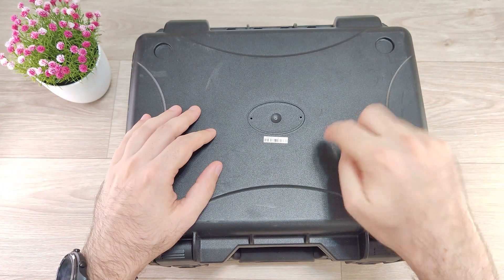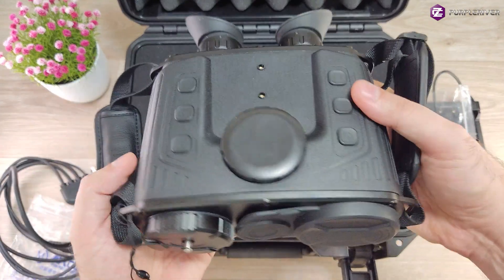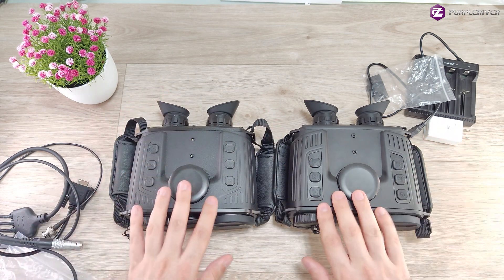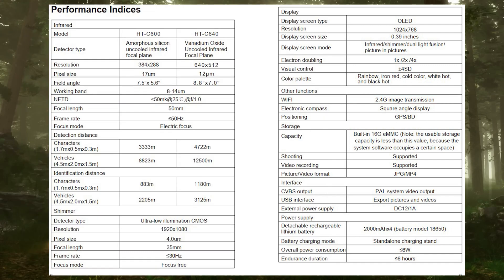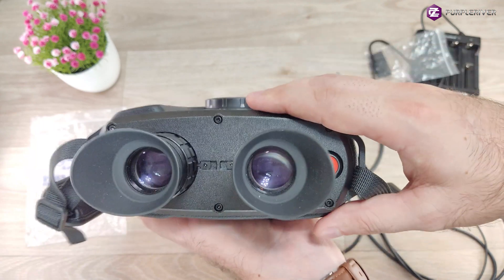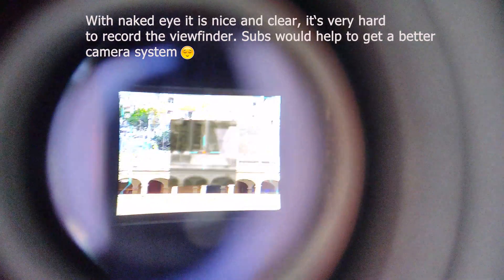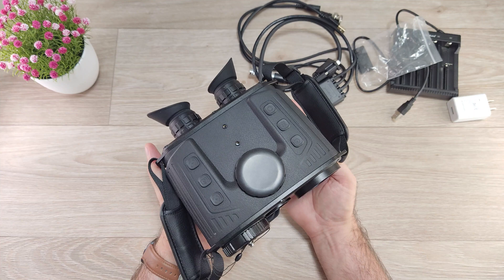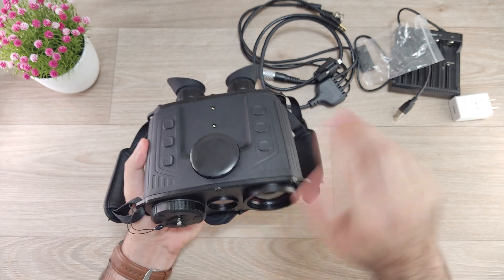Thermal Fusion Binocular 👀 | 640x512 | Full review and test 🔥 Purpleriver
I can also help you get in touch with the company. Great people and they make great Thermal imaging products.

Some smaller thermal imager links: | Prices you see under this links are not the Discounted prices, about that ask me on my Discord |
T3 Search
 P2Pro

Time Code
00:00 Intro
00:06 Unboxing
05:07 Specifications in detail
06:21 Battery and cable install, Test trough the viewfinder
10:02 Side by side testing the 384 and 640 models
12:14 Night time testing the CMOS sensor
13:02 Final thoughts and purchace info
13:50 End